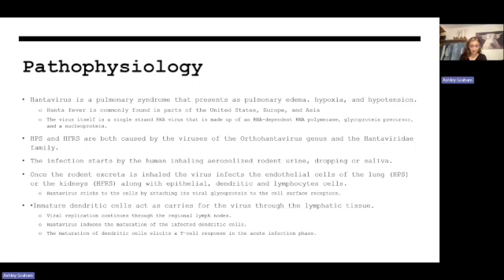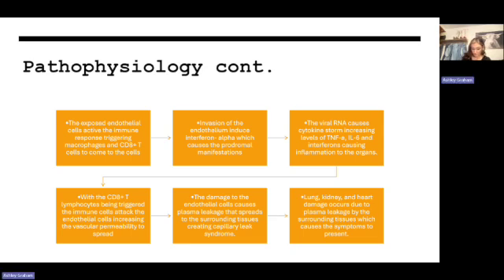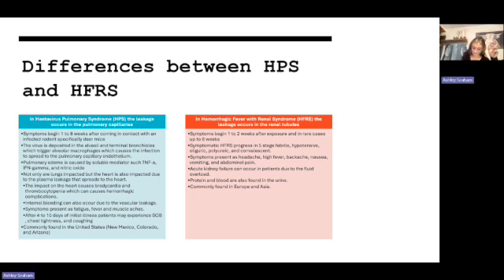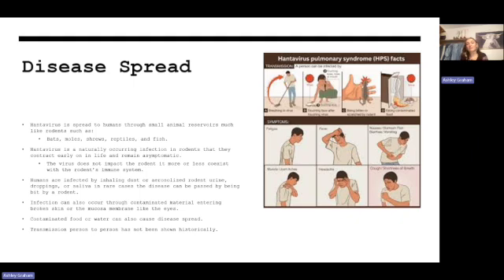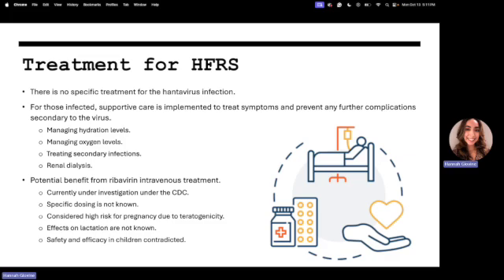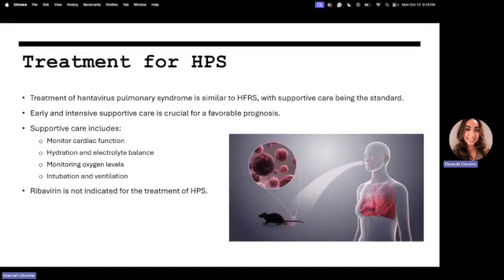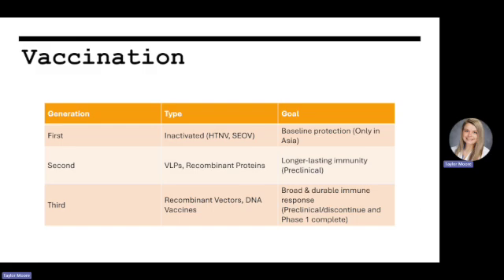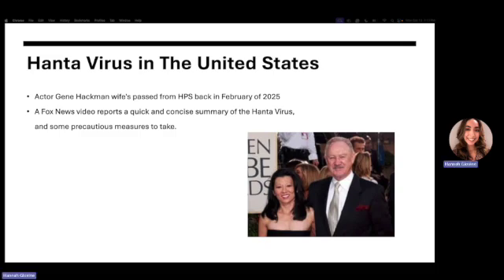PHAR414 - Hanta Virus